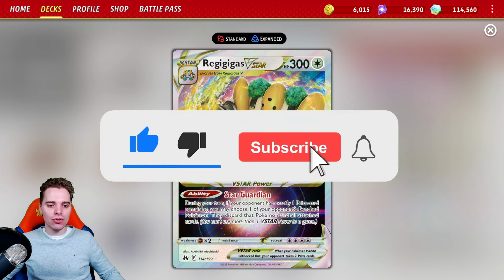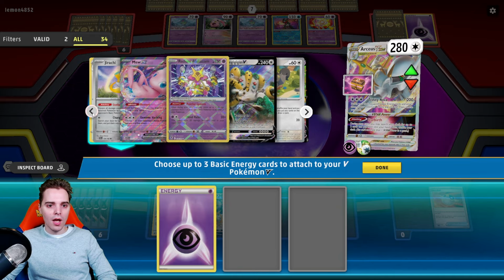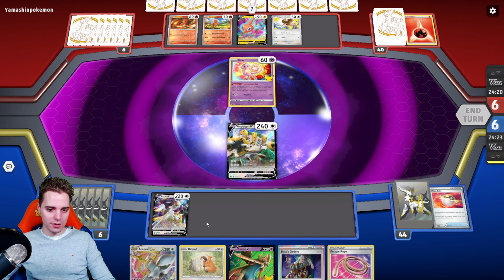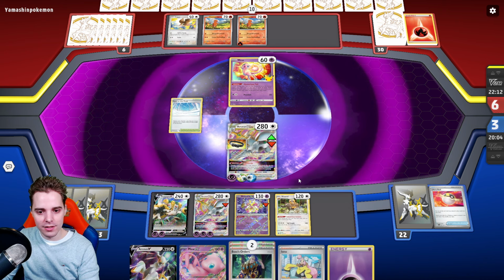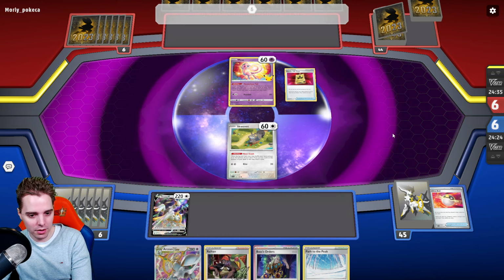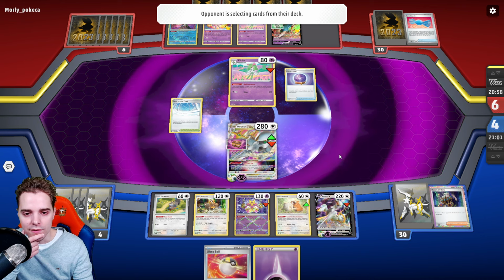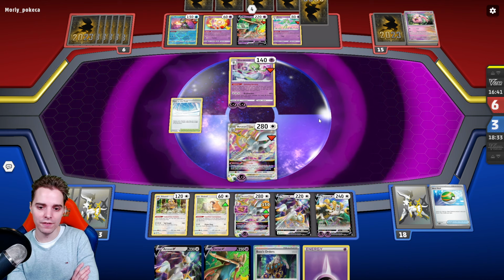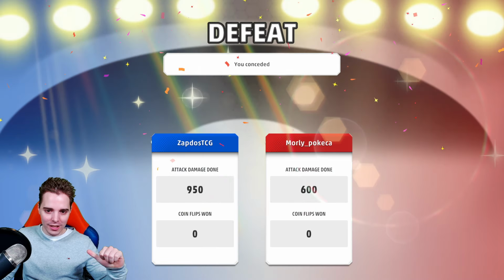Regigigas VSTAR Deck With Arceus VSTAR Got Day 2 At A Regionals Pokemon TCG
REGIGIGAS VSTAR GOT TOP 64 AT A REGIONALS!? IS THE ARCEUS VSTAR DECK ALIVE?
Sup YouTube!
Today we are taking a look at a unique Arceus VSTAR deck with Regigigas VSTAR that made day 2 at the biggest Pokemon TCG tournament of the year. This Pokemon TCG Regionals with almost 2000 players came to the wire and this unique deck performed well. With the help of Zacian V and the Psychic Energy package you can Roar of the Sword onto Arceus VSTAR. Path to the Peak is a fantastic combo with Bibarel as always. And Cheren's Care can heal of any damage on your colorless Pokemon!

0:00 Intro
1:20 Regigigas VSTAR Arceus VSTAR Deck Profile
3:26 VS Gardevoir ex Deck
12:37 VS Charizard ex Pidgeot ex Deck
26:06 VS Gardevoir ex Deck (again)